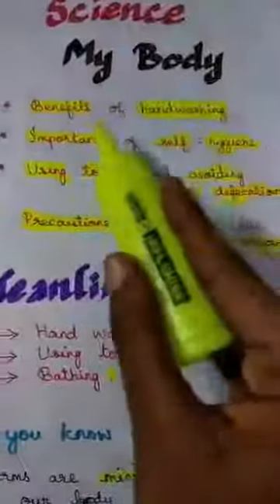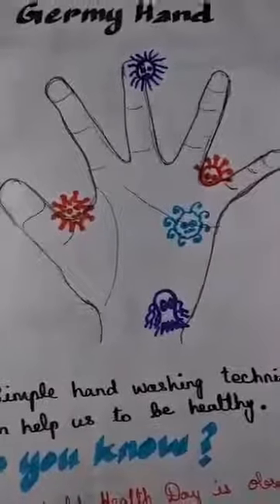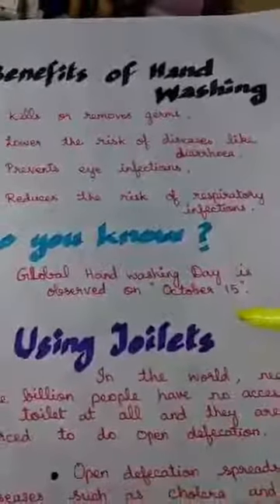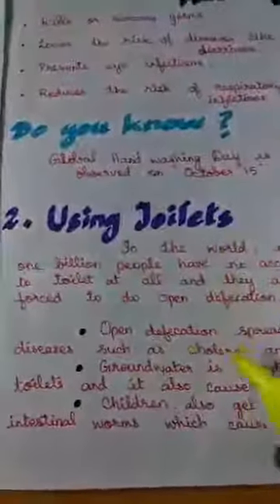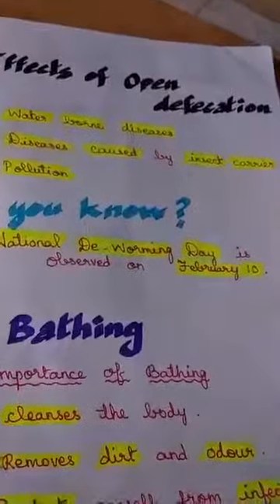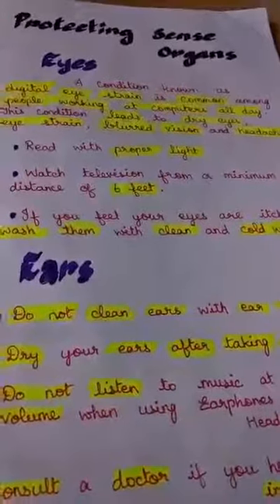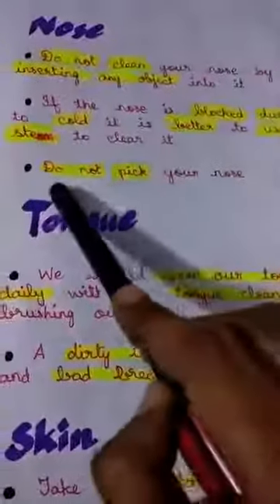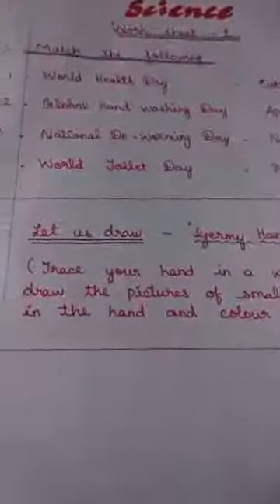3rd Std Science video 1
Let's learn first lesson